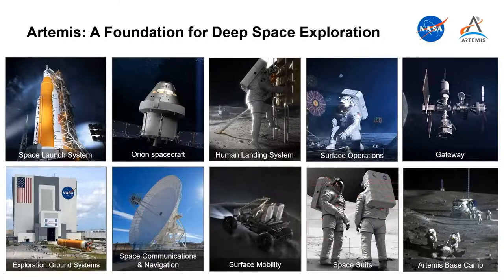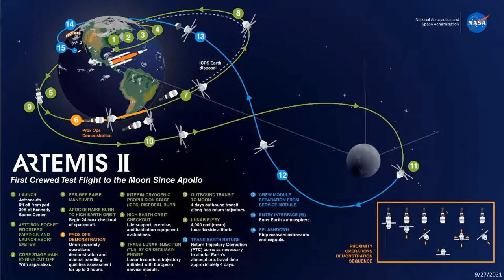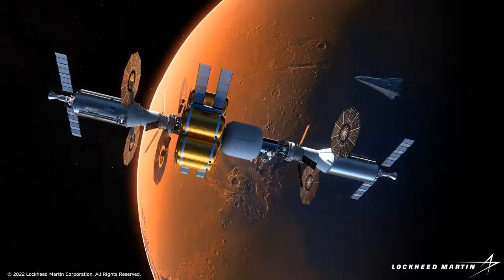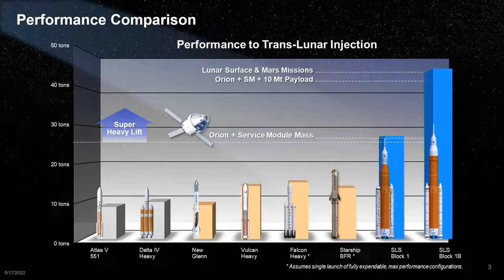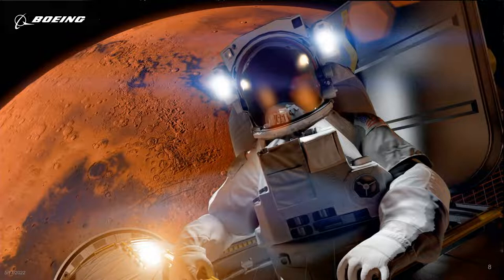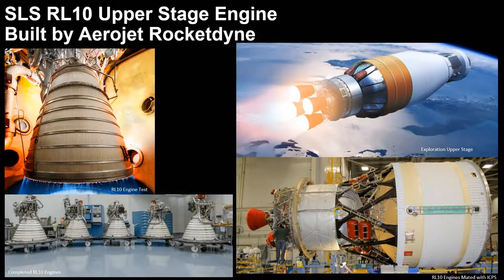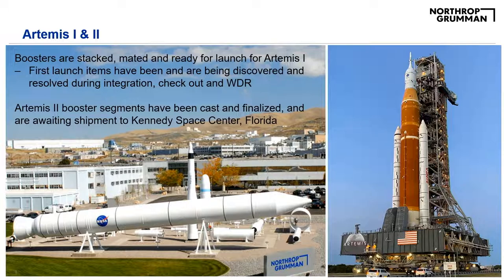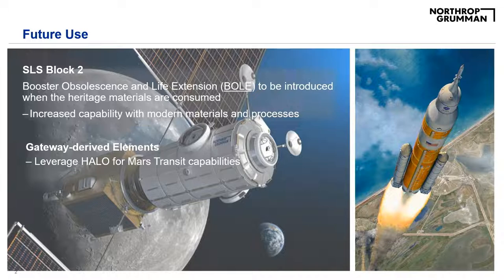The 2022 Humans to Mars Summit | ORBITING THE MOON: ARTEMIS 1 & 2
Recorded live at the 2022 Humans to Mars Summit

Moderator: Joe Cassady (Aerojet Rocketdyne | Executive Director, Space)
Sheela Logan (NASA Headquarters | Artemis Integration Lead, Orion Program Executive)
Mary Kalayjian (Aerojet Rocketdyne: RS-25 Project & Component Engineer)
Mike Fuller (Northrop Grumman | NASA Programs, Business Development)
David Burks (Boeing | Director, Global Sales & Marketing, Deep Space)
Christine Edwards (Lockheed Martin Co. | Commercial Civil Space Deputy Chief Architect)